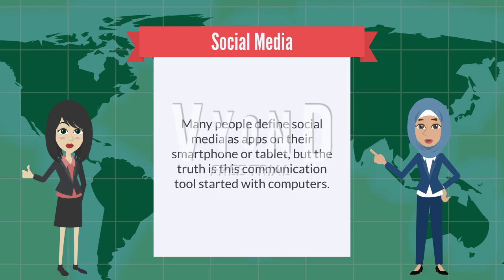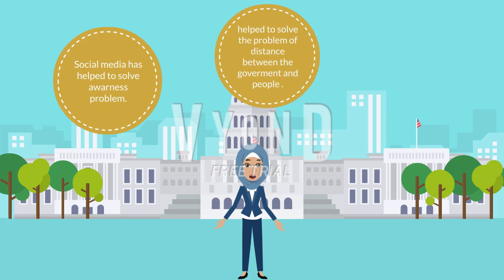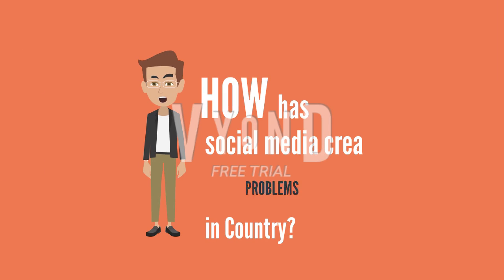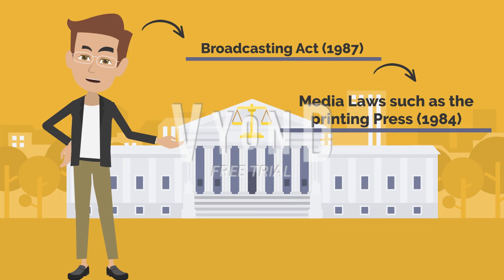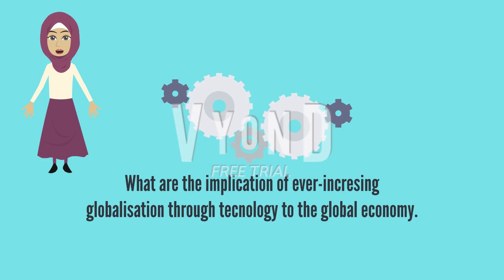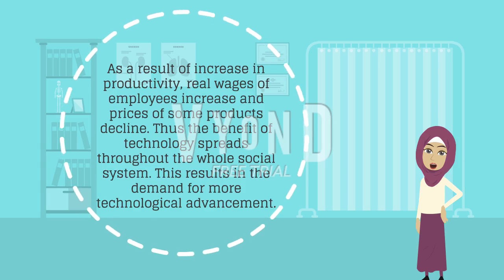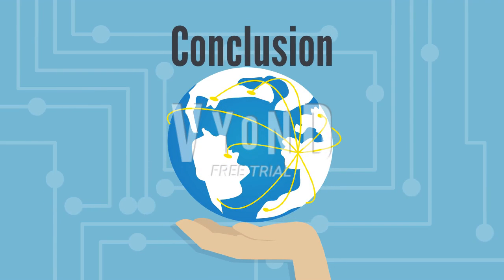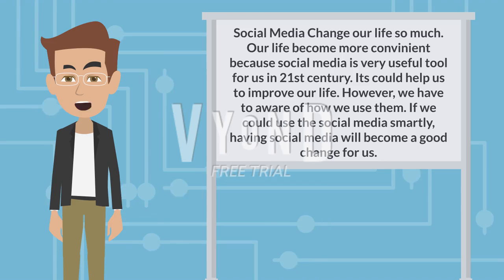ICT Presentation : How has social media helped solve and create problems in country ?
INFORMATION AND COMMUNICATION TECHNOLOGY FOR CONSTRUCTION. Group Project : Topic 6 (Group 2 )